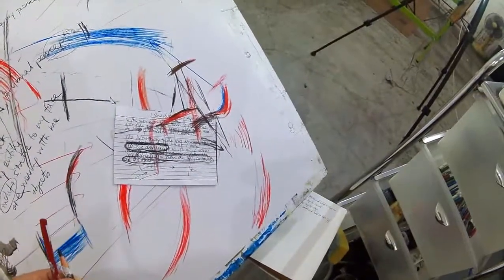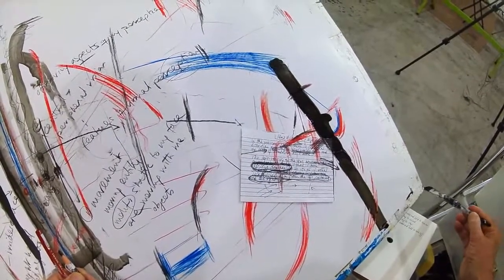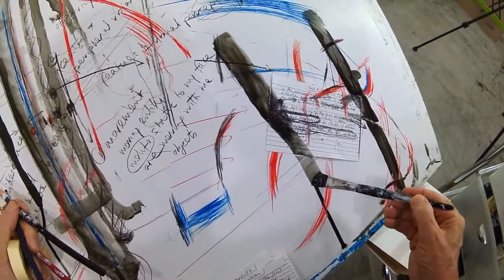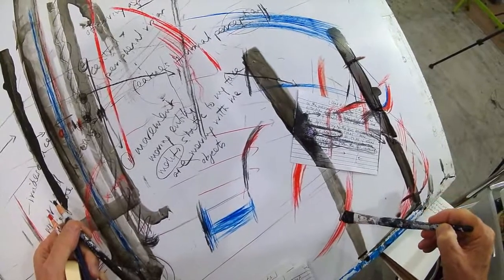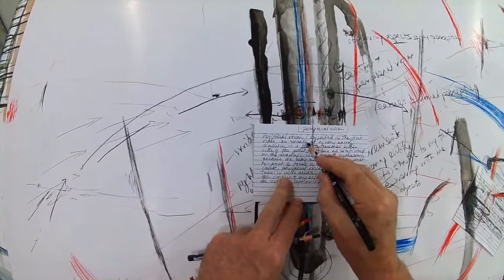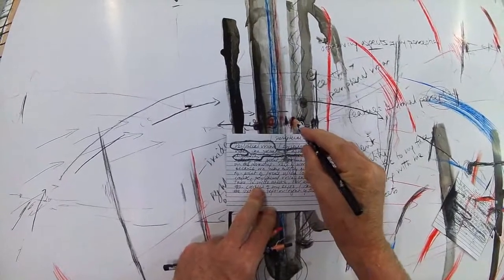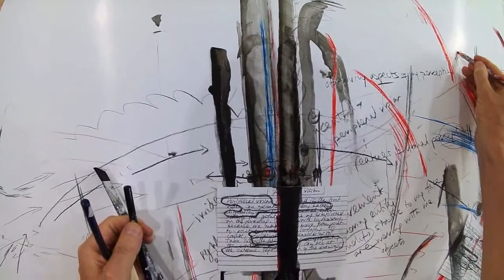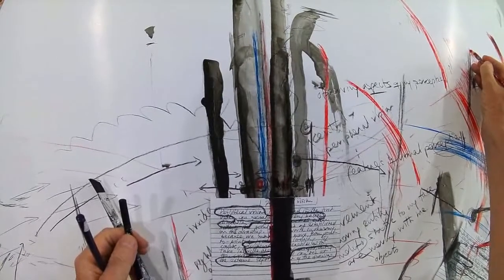Observation of Perception 2, Part 2 of 2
The second of a 2-part video that shows the making of a drawing concerned with observing perception, with simultaneous spoken observations.